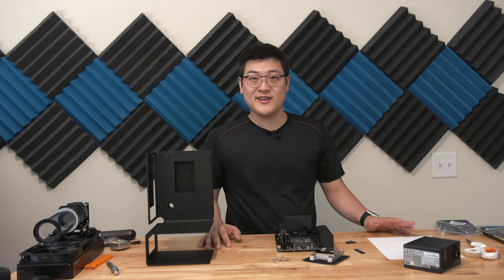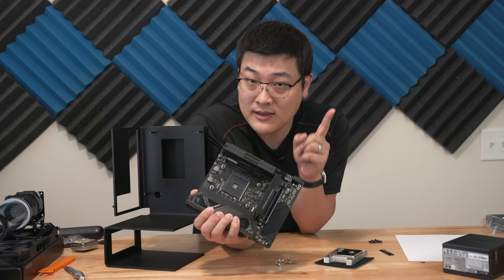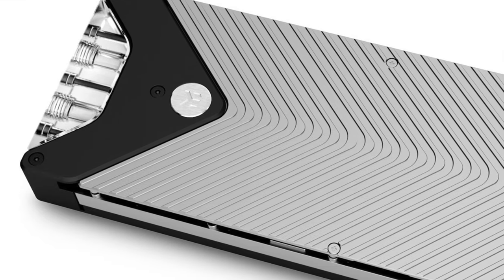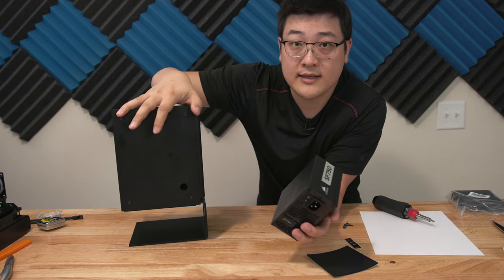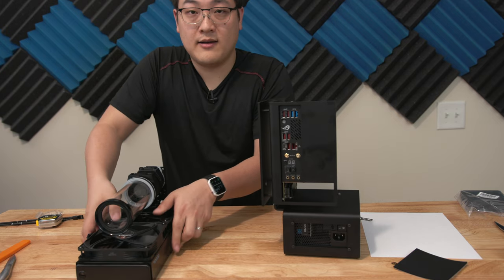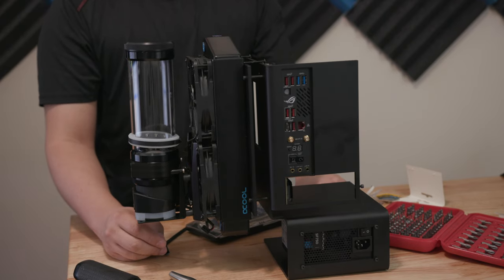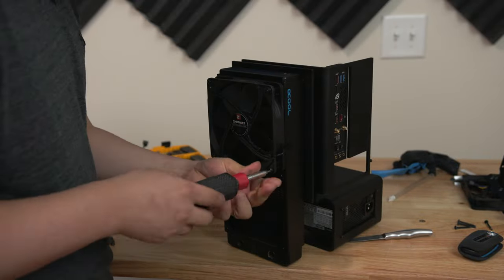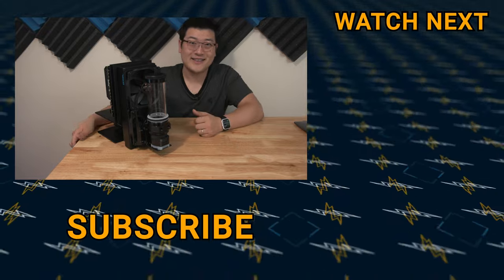Motif Monument Custom Watercooled Build Part 1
Part 1 of my Yuel Beast Motif Monument Build.

Hardware List
Crosshair VIII Impact
AMD 5950X 16 Core
32GB Dominator Platinum 3600 CL18
Noctua Chromax NF-A14
Ultitube 150 Pro with D5 Next
Alphacool 280 XT45